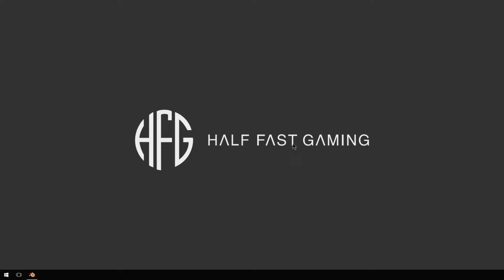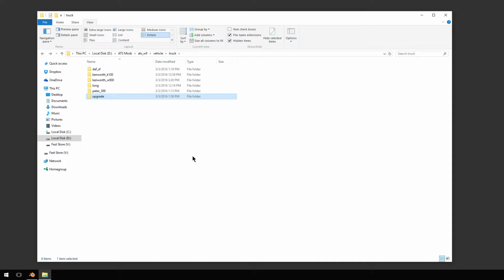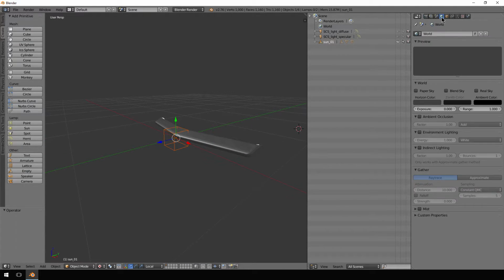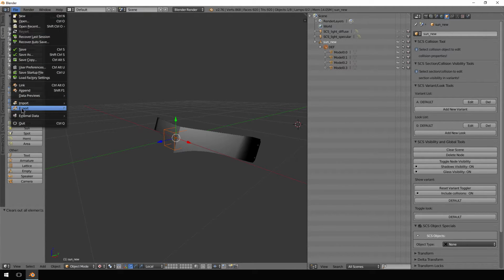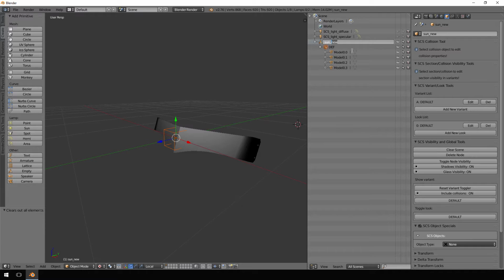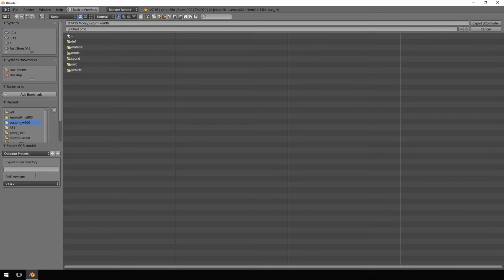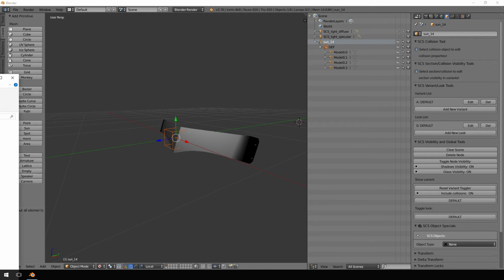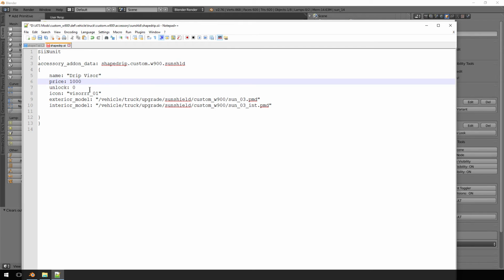OUTDATED METHOD | Blender Tutorial | Exporting PMDs To New Locations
Jeff explains how to export PMDs to new locations, and how to set up an accessory SII pointing to it.

Follow HFG!